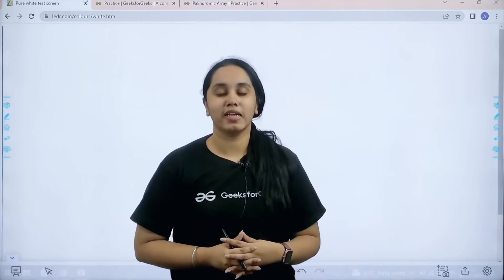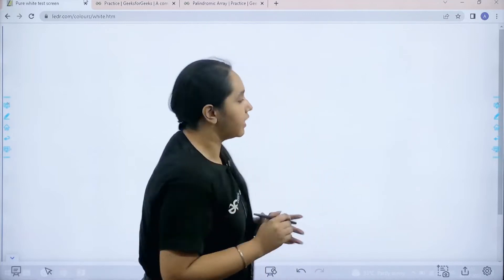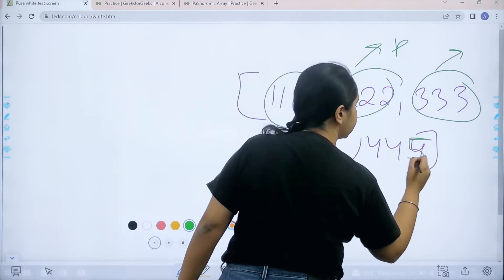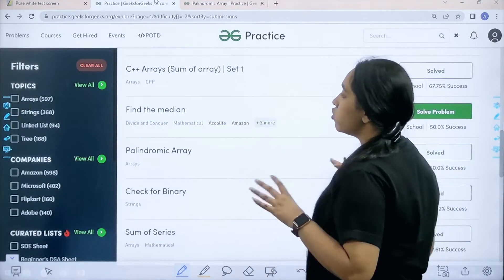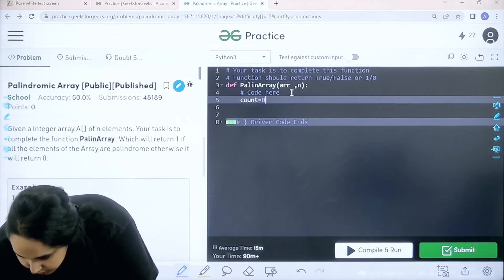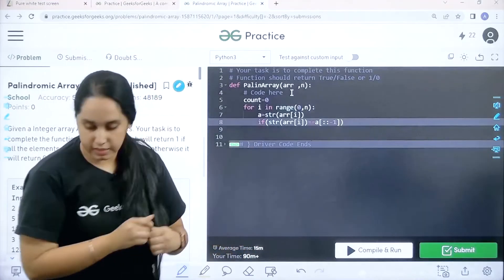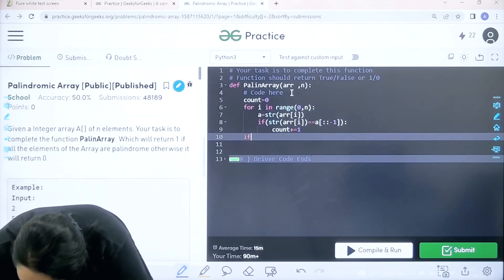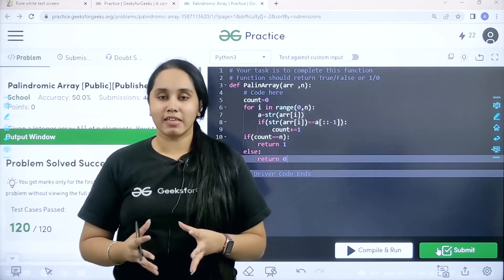Palindromic Array | School Practice Problem | GeeksforGeeks School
Join Avneet Kaur as she solves the school practice problem: Palindromic Array. This is a great way to improve your coding skills and analyze yourself.